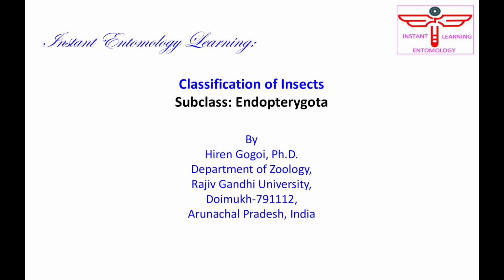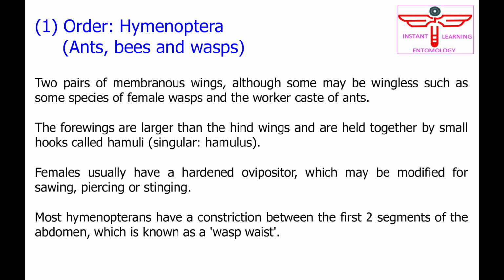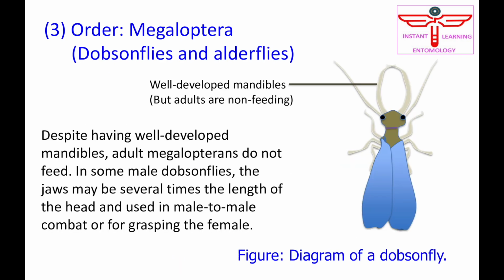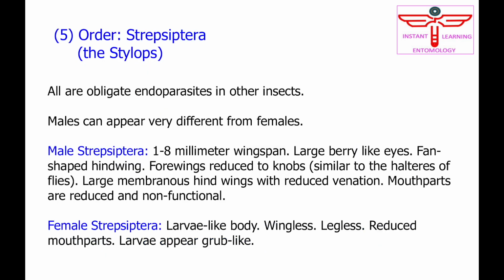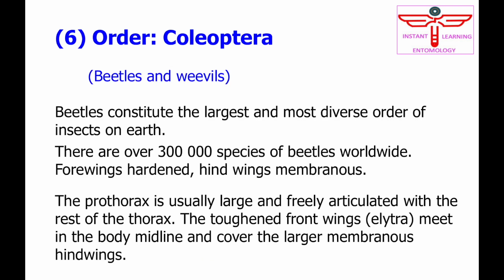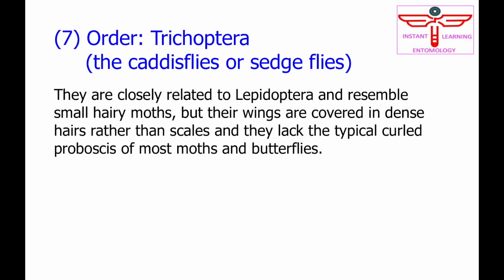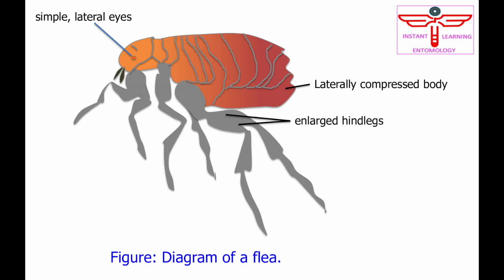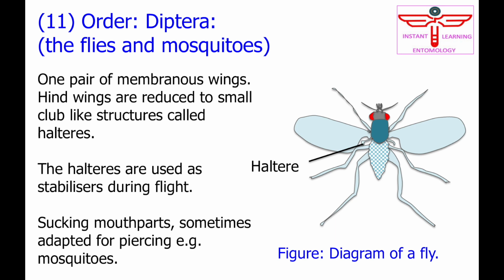Classification of Insects, Part-VI; Orders of the subclass Endopterygota of the class Insecta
It describes 11 orders of the the subclass Endopterygota of the class Insecta.